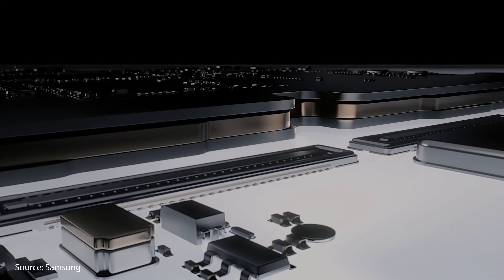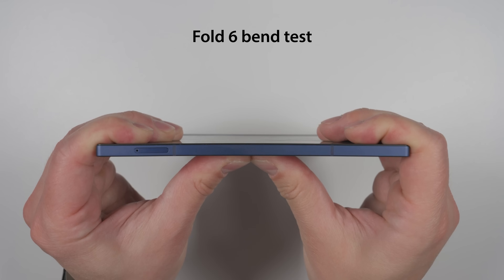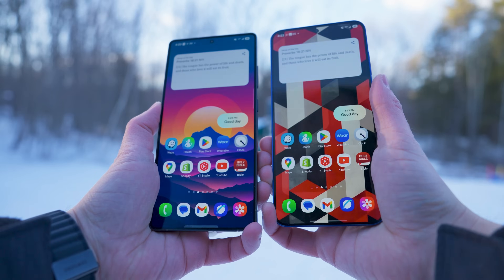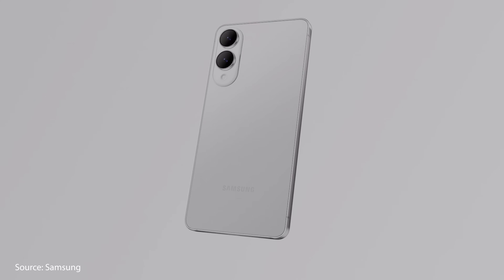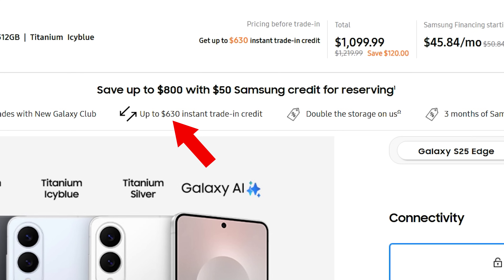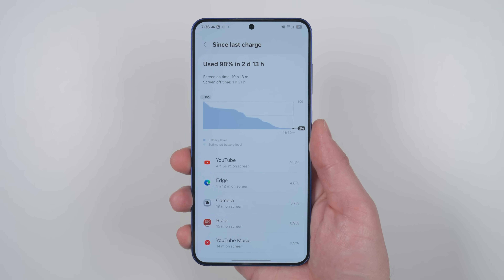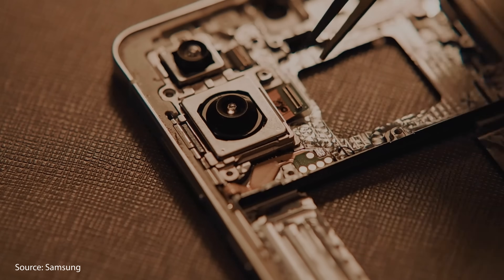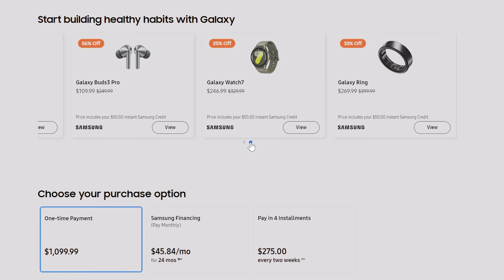Galaxy S25 Edge: Is Thin Worth The Problems?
Samsung just released the world's thinnest non-folding phone in the form of the Galaxy S25 Edge. Here are all the new features as well as some big drawbacks you need to be aware of before picking one up for yourself.

Timecodes:
00:00 World's thinnest non-folding phone
00:18 How thin is it?
00:40 Will it bend?
00:56 How light is it?
01:15 Do we lose fast charging and IP68?
01:23 Glass durability
01:39 Anti-reflective coating
02:03 Performance and Software Features
02:27 False rumors
03:05 Storage options
03:16 MASSIVE Pre-Order Deals!
03:47 The bad news
04:31 Charge speed
04:45 Heat Problems
04:53 Mixed Bag for the Cameras
05:36 Pricing
05:49 Colors
05:54 Bundle Deals
06:05 Who is this even for?
06:44 S25 Series Comparison